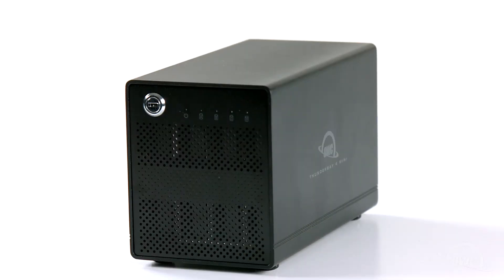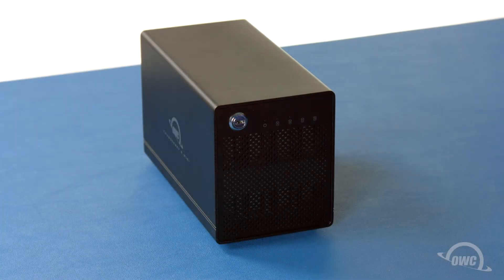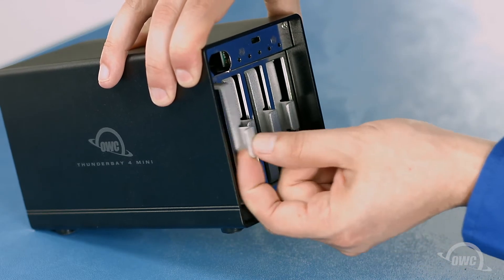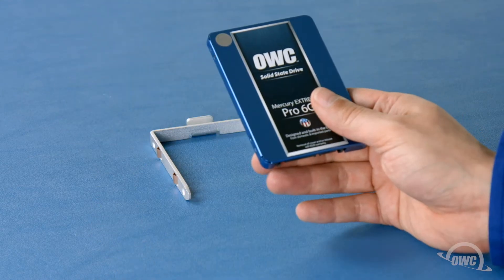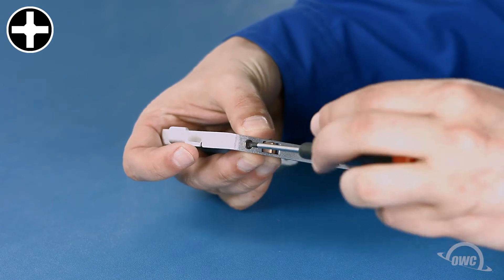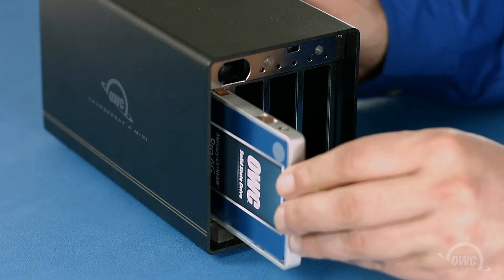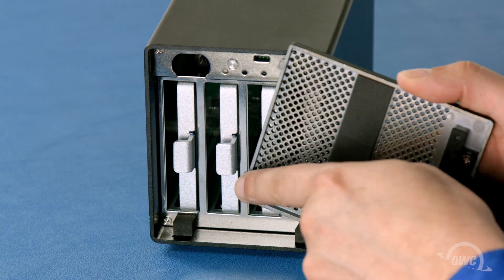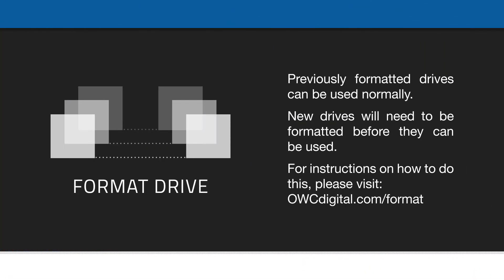How to Install 2.5-inch Hard Drives or SSDs in the OWC ThunderBay 4 mini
OWC's step-by-step video of how to install 2.5-inch hard drives or SSDs in the OWC ThunderBay 4.

THUNDERBAY 4 MINI
Big Performance. Small Footprint.
The four-bay production RAID designed for SSDs and powered by the SoftRAID Engine with the speed and capacity to create workflows without limitations. Transform progress bars into progress and enjoy the capacity to meet the demands of the most complex project, including yours.

THE SPEED OF SSDS + THUNDERBOLT 2
ThunderBay 4 mini offers four 2.5" drive bays, ideal for harnessing the performance of solid state drives. Designed for workflows in content creation, ThunderBay 4 mini delivers sustained performance up to 1346MB/s with the flexibility to support multiple streams of 4K video. And with two Thunderbolt 2 ports, ThunderBay 4 mini also supports daisy chains of additional Thunderbolt devices and displays.

THE REVOLUTIONARY SOFTRAID ENGINE THE MOST POWERFUL RAID FOR MAC

ENTERPRISE-CLASS RAID MANAGEMENT
Configure multiple, simultaneous RAID 0, 1, 4, 5 and 1+0 volumes across the same drive set to suit any specific requirement, and enjoy the optimal balance of performance and data integrity your workflow demands.

PROFESSIONAL PERFORMANCE
Enhanced performance in every RAID mode, optimized RAID settings for creative workflows, and accelerated rebuild speeds.

DISK HEALTH ANALYSIS
Comprehensive disk health monitoring with full drive certification, predictive failure analysis, and real-time email alerts.

INTELLIGENT RECOVERY
Exceptionally resilient RAID volumes with automatic rebuilds in RAID 1, 4, 5, and 1+0. Drives can be removed without compromising overall RAID integrity, even in some RAID 0 scenarios.